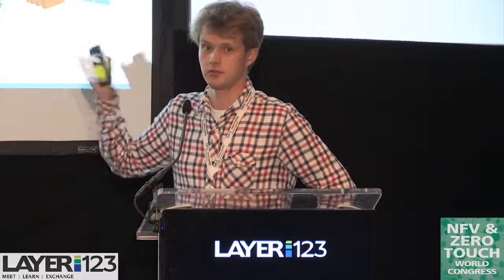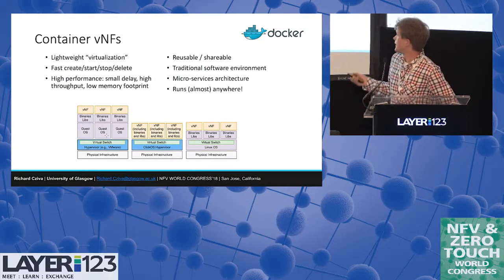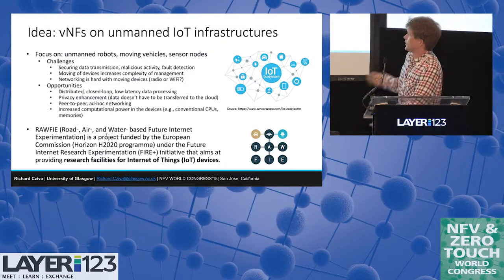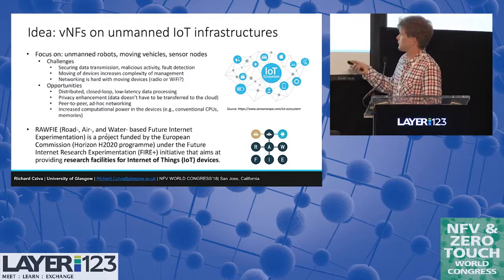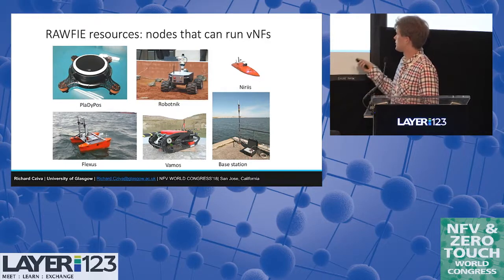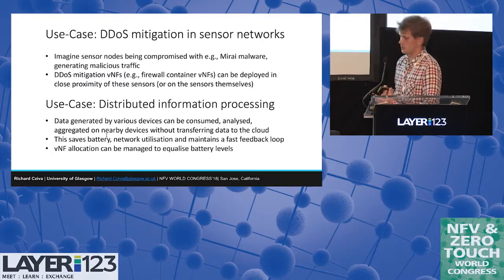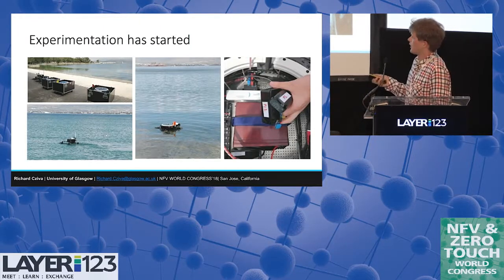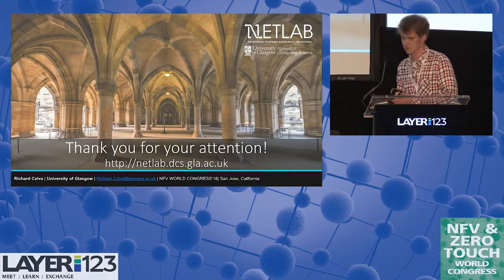Glasgow Network Functions: From Data Centres to Unmanned Vehicles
Richard Cziva | PhD Candidate | University of Glasgow